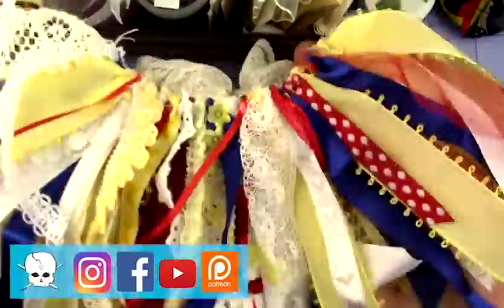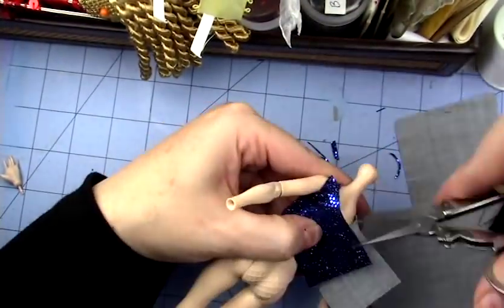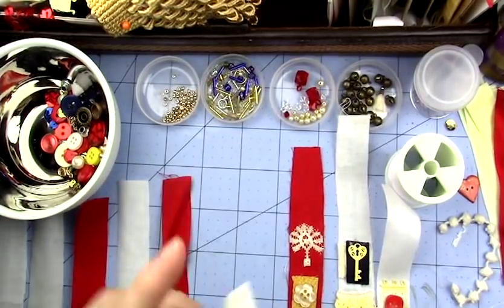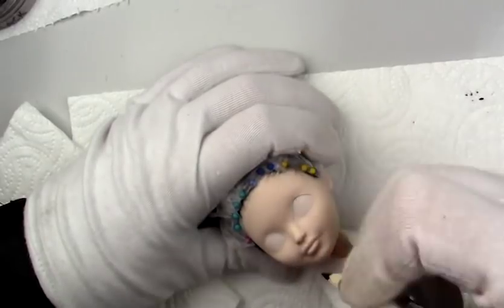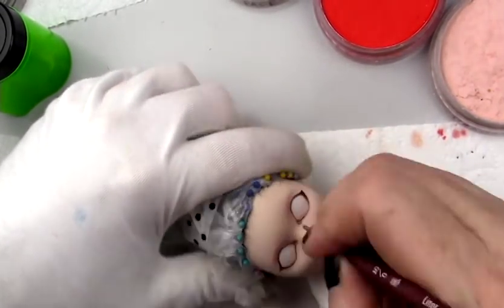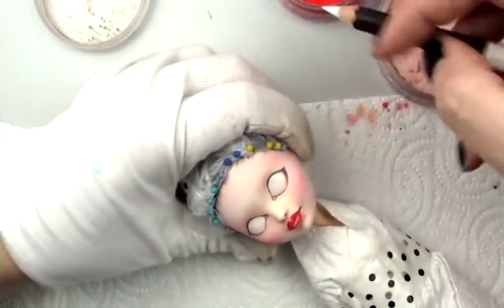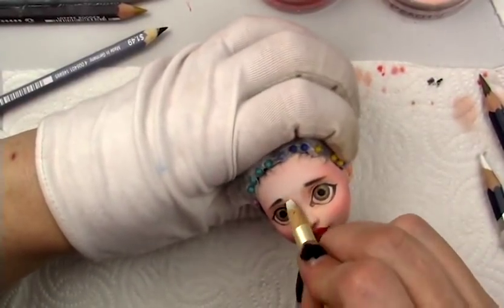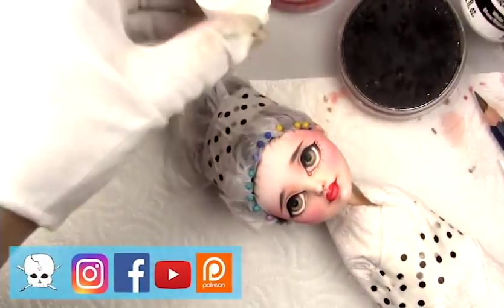OOAK Ever After High Snow White Tattered Fairy Snow White Doll Repaint and Costume by Skeriosities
In this video i am repainting an Everafter High doll.  This time I am repainting an Apple White Doll and i giving her a faceup to resemble Disney's Snow White.  I am also revisiting my Tattered Fairy line and this is the first in the new series.

The Video also includes some of the costume construction.

If this video quality is poor and blurry, please click
on the settings icon on the bottom right corner of the
video. It is the gear shaped button next to the closed
caption and the miniplayer. Once clicked, select
quality and select a higher quality such as 480p or
higher. The video will reload and will play clearer.

- Skeriosities